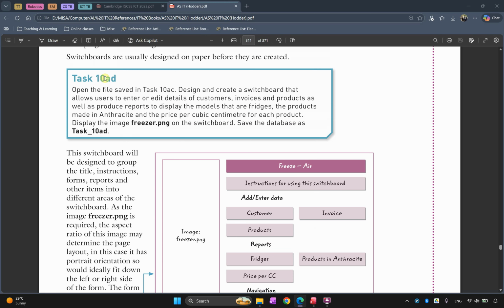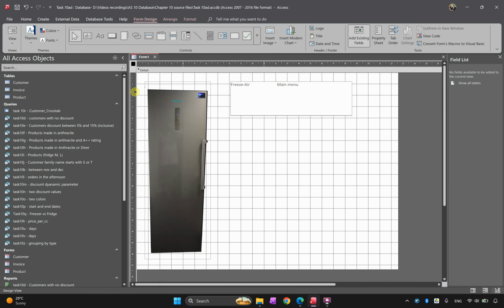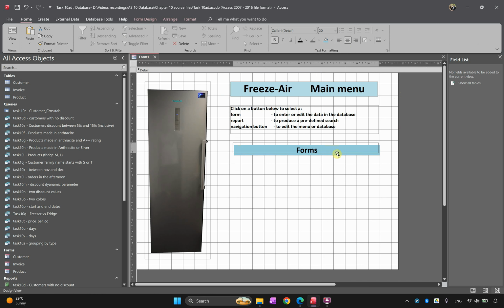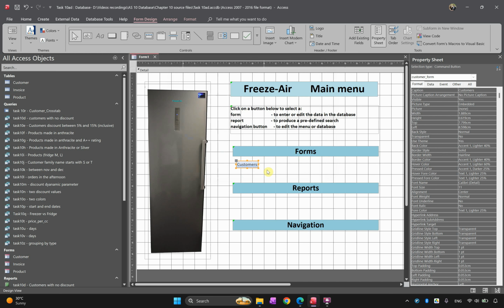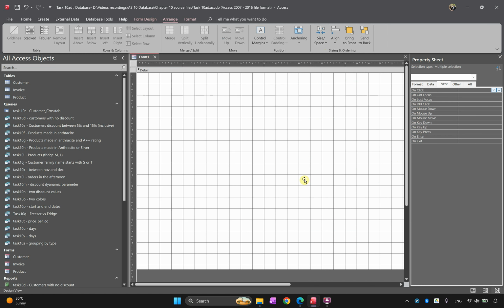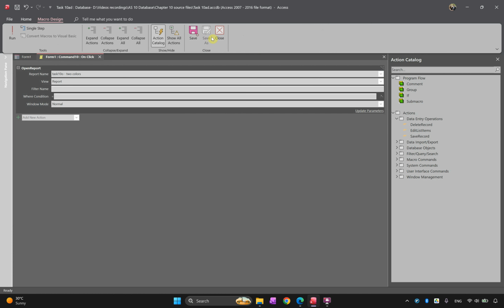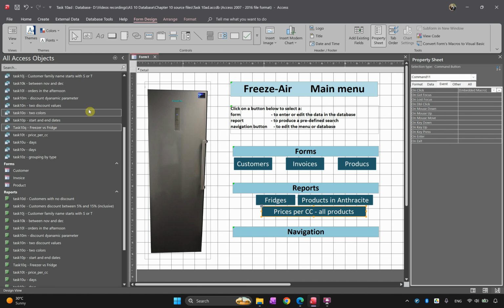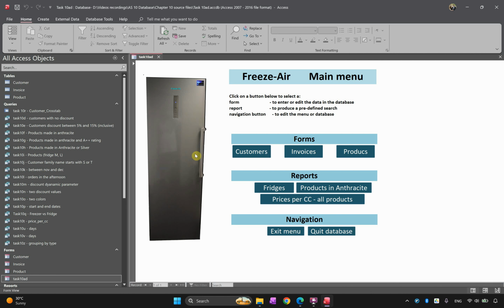Task 10ad (Switchboard) | Chapter 10 Database | Cambridge AS IT 9626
Hi👋🏻,
اهلاً وسهلاً

In this tutorial, we bring our database together by designing a Switchboard (Main Menu). A switchboard acts as a user-friendly central hub, allowing users to navigate through your database without ever needing to touch the backend tables or queries.

By the end of this video, you will know how to create a custom dashboard from a blank form, insert images, and program command buttons to open specific forms, generate reports, and safely exit the database.

📌 What you'll learn in this tutorial:

- How to create a blank form to serve as a custom Switchboard interface.
- Inserting images and formatting custom text labels for a professional UI.
- Using the Button Wizard to create command buttons that open specific Forms (Customers, Invoices, Products).
- Creating buttons to generate and open specific Reports (Fridges, Anthracite products, Price per cc).
- Using the Arrange tab to perfectly align and distribute your buttons.
- Programming application-level controls (Close Form and Quit Database buttons).

⏱️ Chapter Timestamps:

00:00 - Introduction to Switchboards & Task Requirements
01:03 - Creating a Blank Form & Inserting a Header Image
02:12 - Adding and Formatting Text Labels (Titles & Instructions)
04:13 - Setting up Section Headers & Aligning Elements
05:52 - Creating Command Buttons to Open Forms
09:17 - Creating Command Buttons to Open Reports
13:34 - Adding Navigation Buttons (Close Form & Quit Application)
15:44 - Final Switchboard Review & Wrap Up